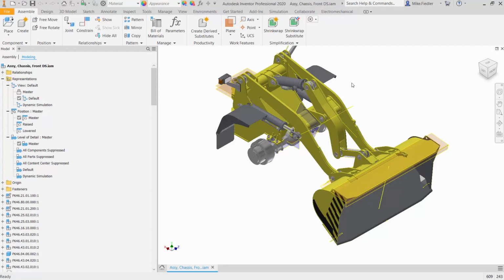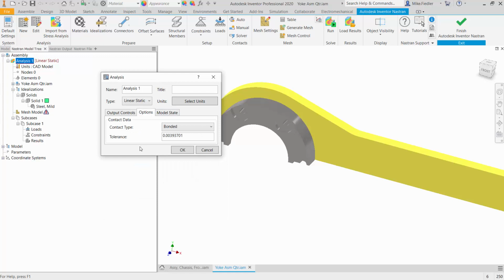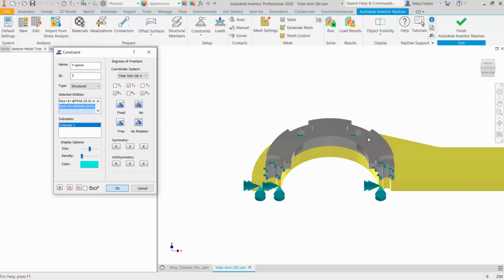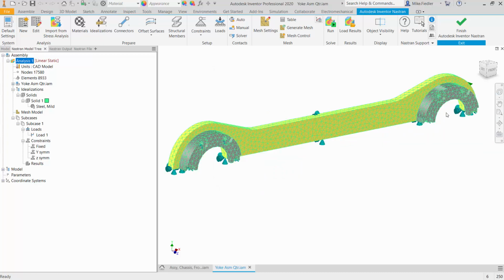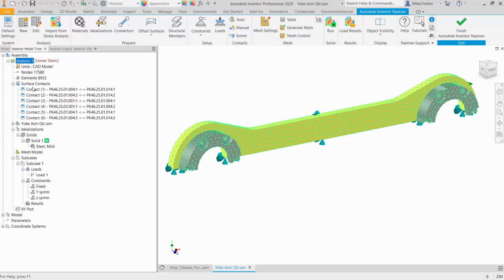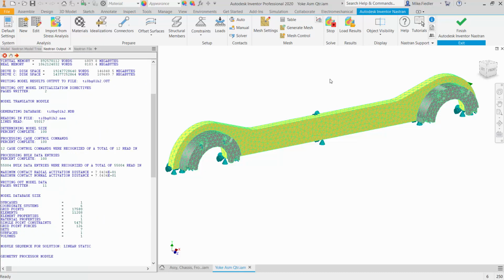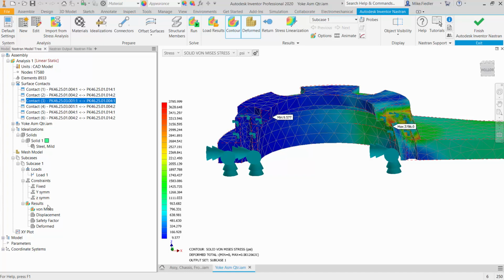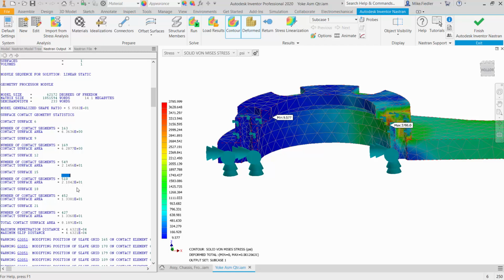Product Simulation with Inventor Nastran: Application of Contacts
To access the full course for free and download project files use your Autodesk ID

By the end of the course, you should be able to:
- Know when and how to leverage various element types.
- Have an understanding of element order.
- Know how to review and impact the element quality.
- Know how to control the global mesh size of your geometry.
- Know how to adjust the mesh refinement locally.
- Understand what a converged mesh means and know why it matters.